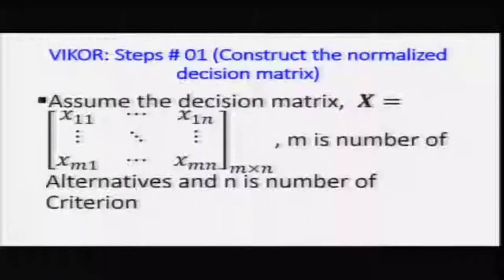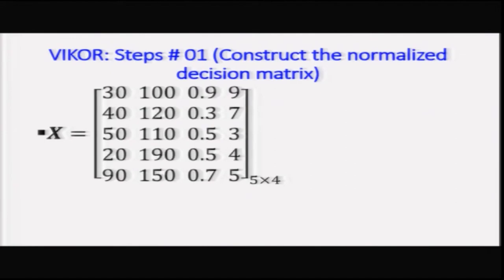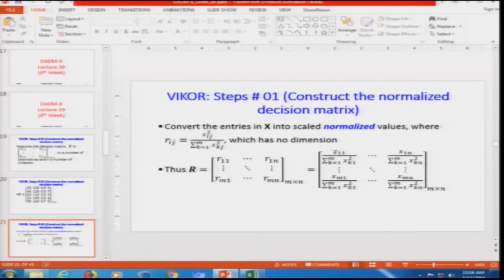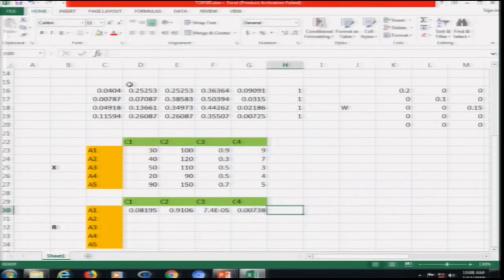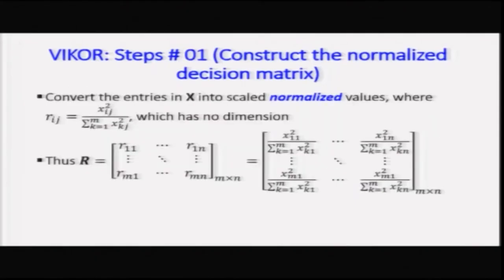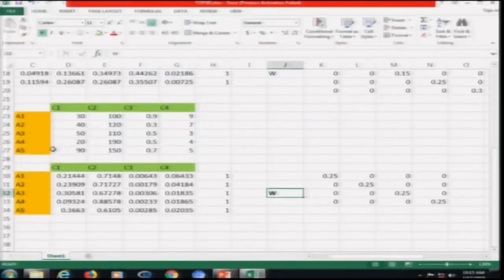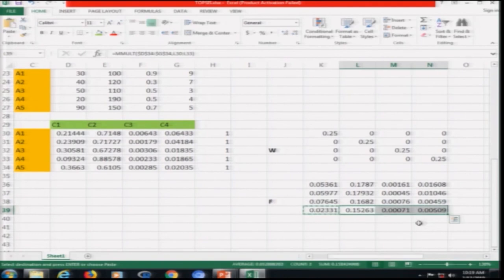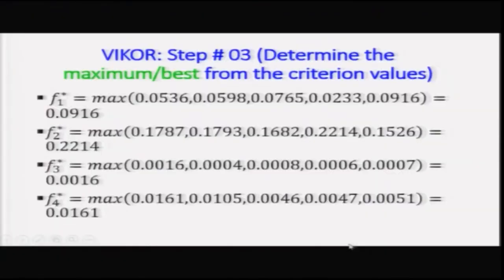Lecture 39: VIKOR